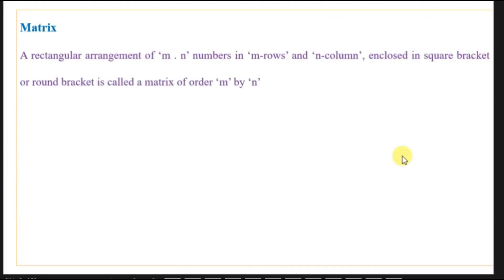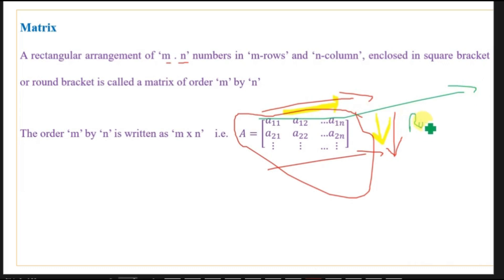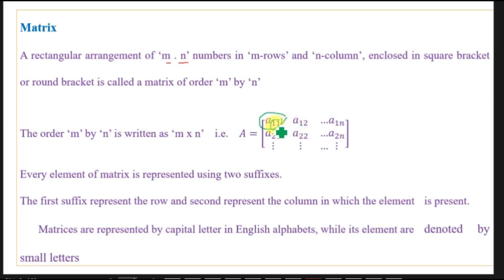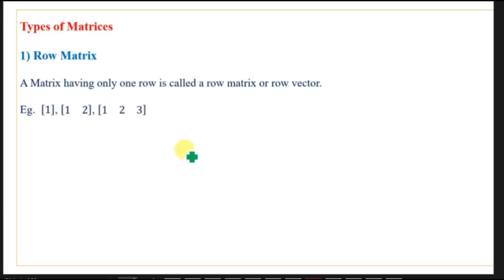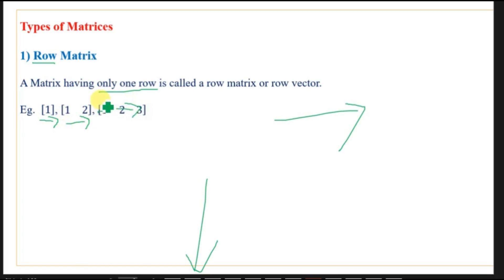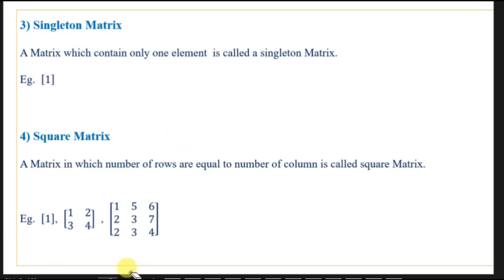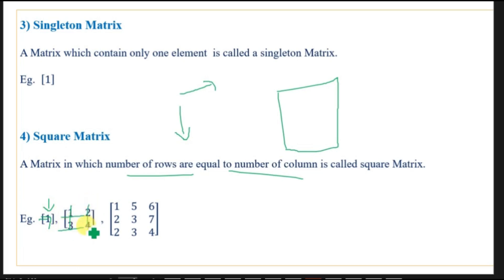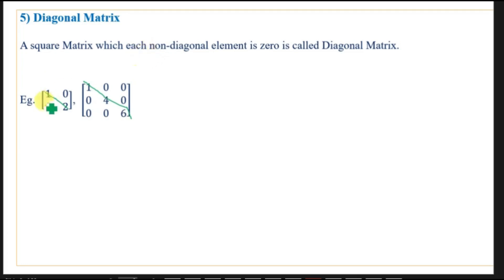Matrices : Introduction 1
In this short video we learn about the Matrix and its different types.